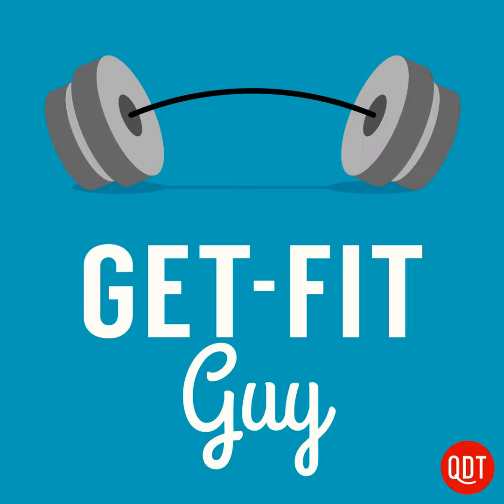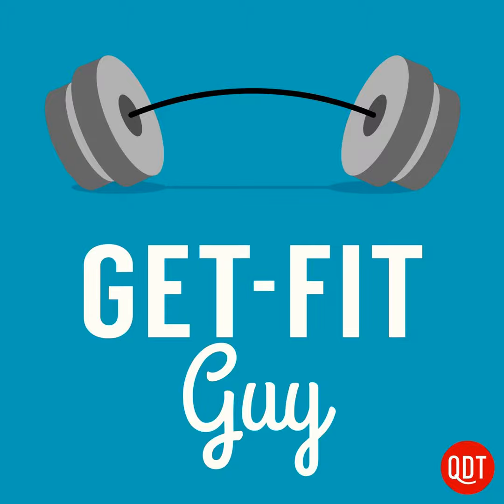400 - 10 Tips to Supercharge Your Running Routine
Running can be a transformative activity for many of us. It can certainly help us reach our fitness goals but it can also be limiting to our overall movement goals. But by rethinking our running habits we can maximize running’s benefits and minimize its shortcomings.